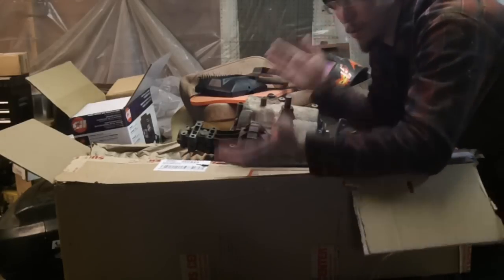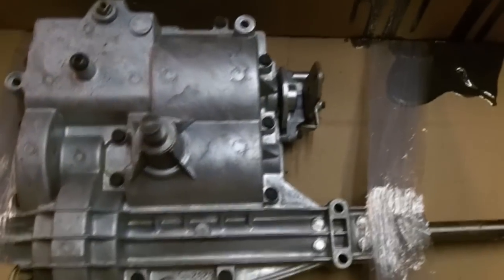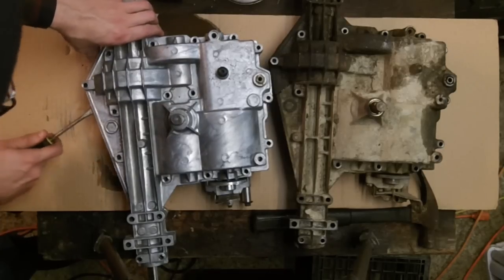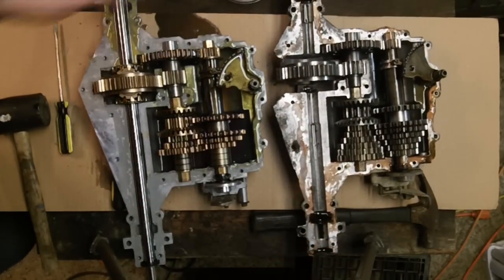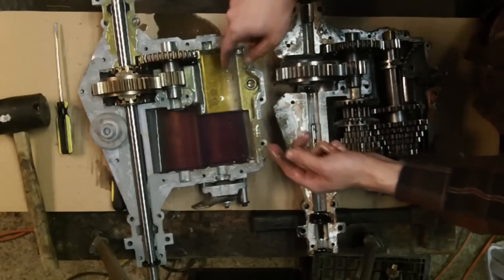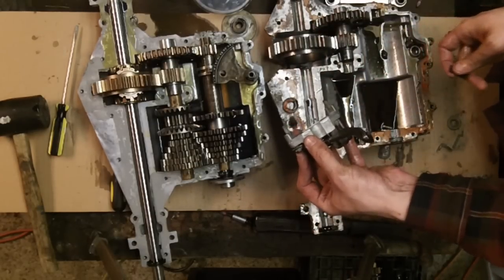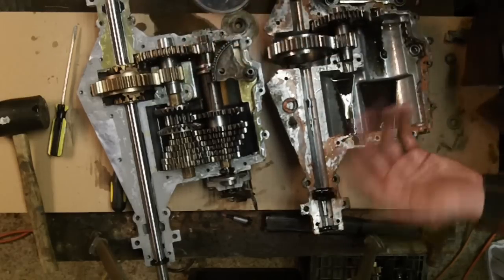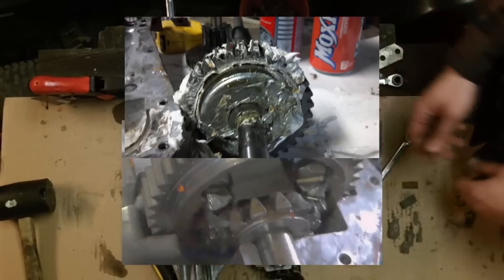Convert an MST203 to a MST206 for 119.00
119.00 for an brand new case for a broken MST206. In this video I walk you threw the conversion of a Mst 203 to an mst205 or mst206